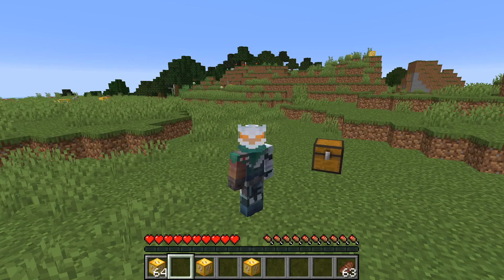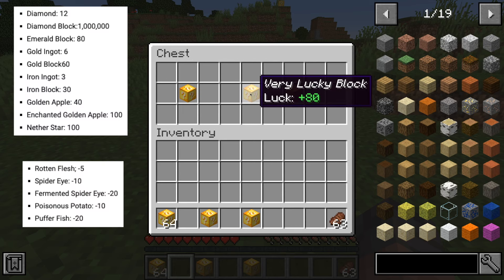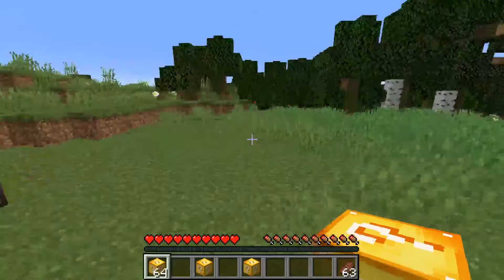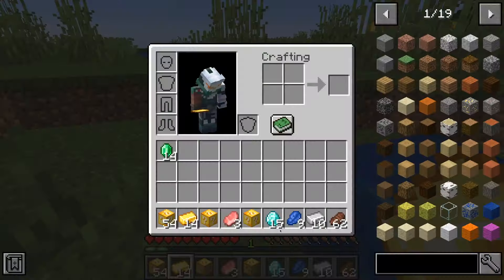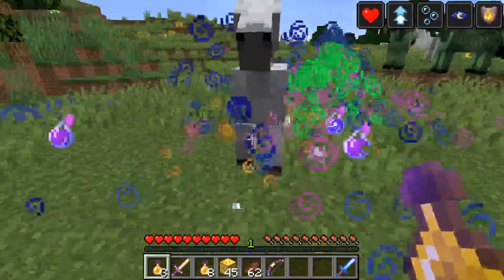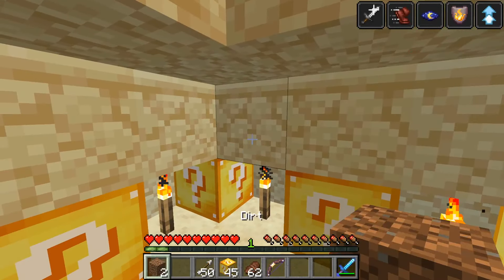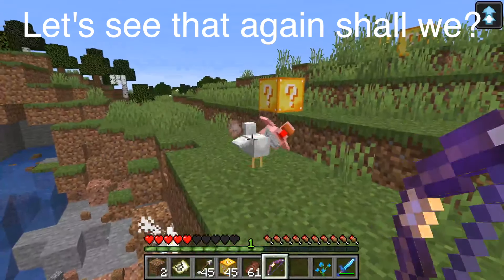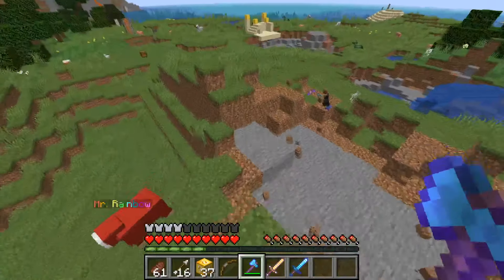Lucky Blocks Mod 1.14.3 | Minecraft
Today I explore a really old, but unbelievably good mod: the Lucky Blocks Mod!  This mod adds some cools golden blocks into your world, but be careful because if you aren't lucky, well...you can just watch the video for that answer...